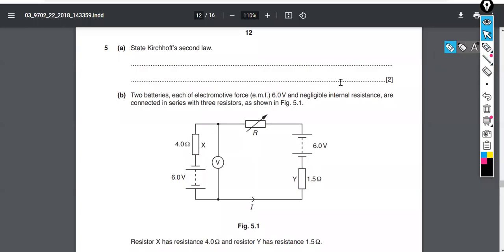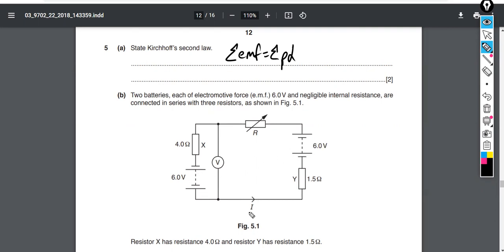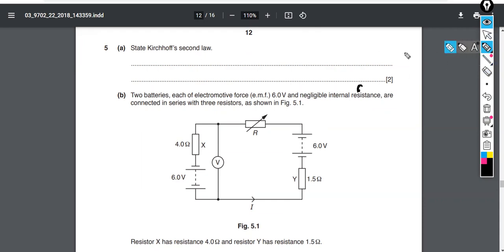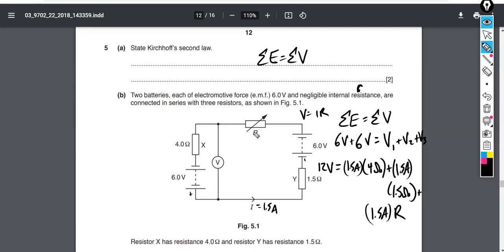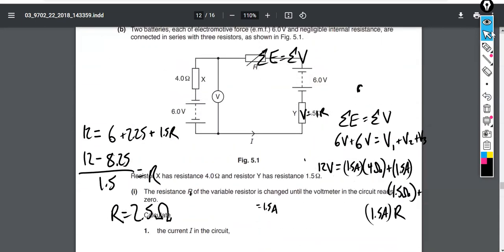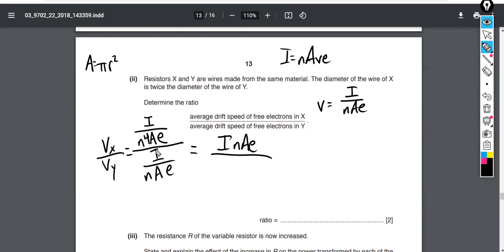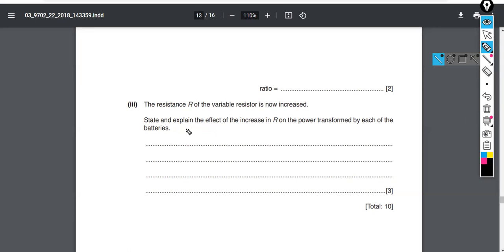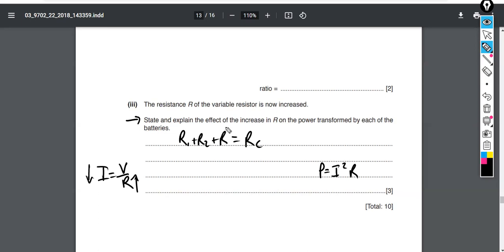State Kirchhoff's Second Law and Calculating Current, Resistance of a Variable Resistor, drift speed